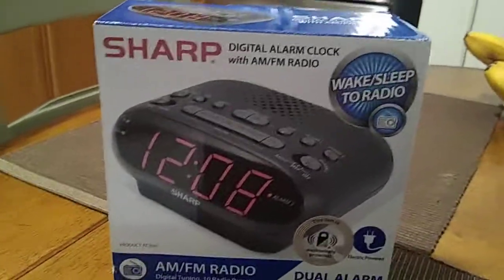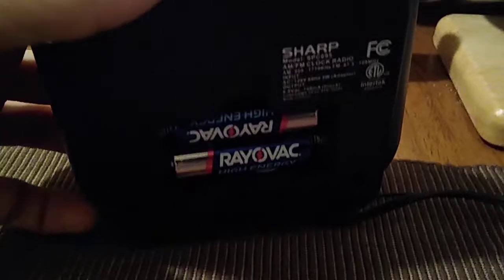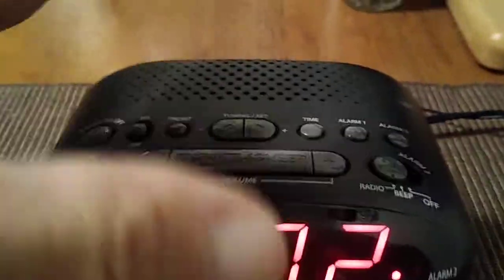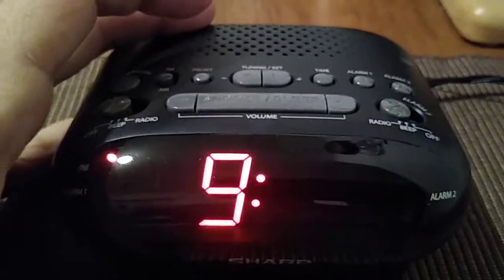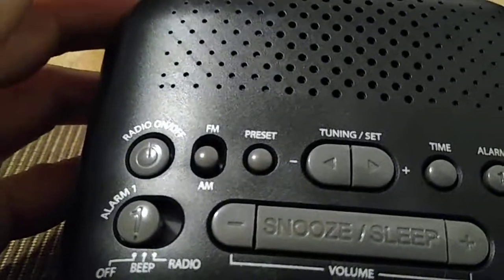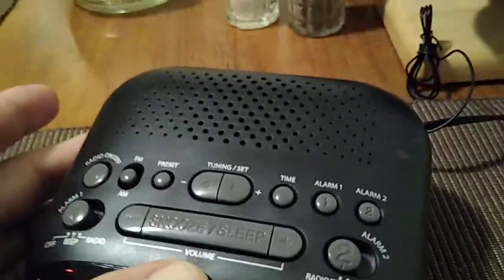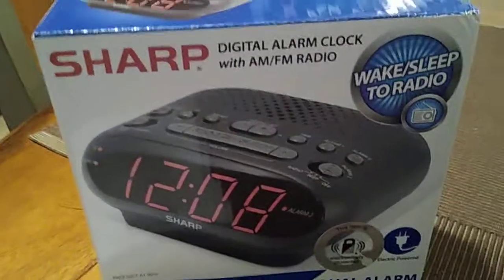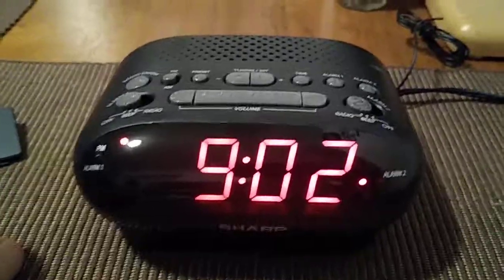⏰💤🎶📻🔋 Battery & Setup-Sharp Digital Alarm Clock w/AM/FM Radio-Model SPC695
Check out my videos on my YouTube Channel for the Manual and the Review of the Sharp Digital Alarm Clock w/AM/FM Radio-Model SPC695